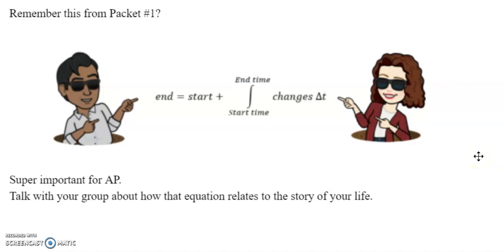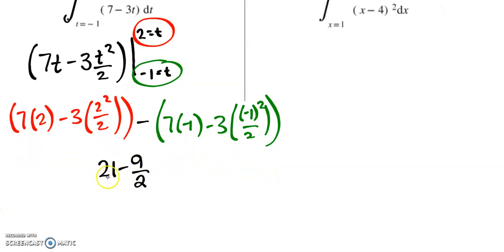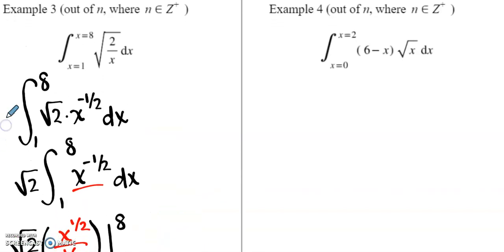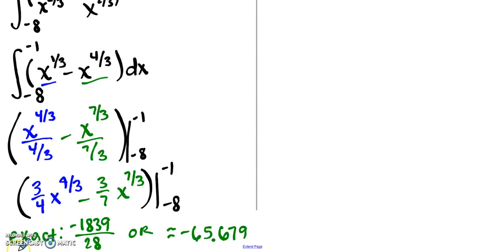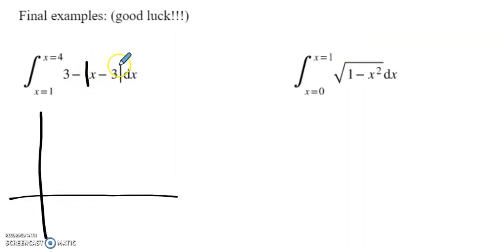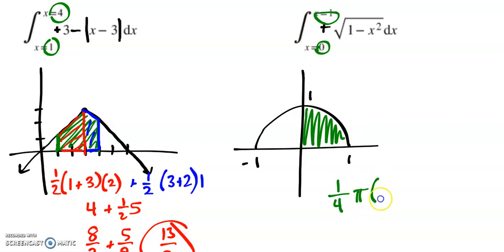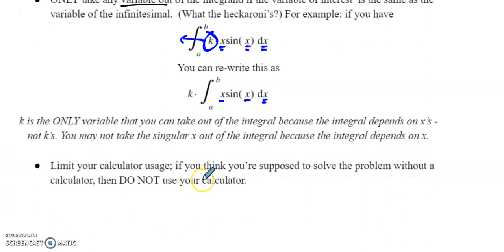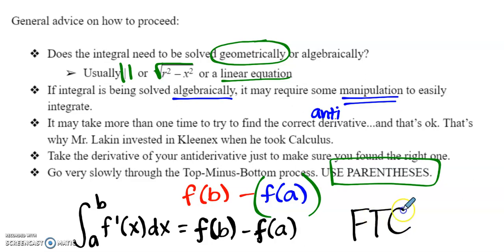4.4 Fundamental Theorem of Calculus (Part 1) PRACTICE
Practice with Fundamental Theorem of Calculus